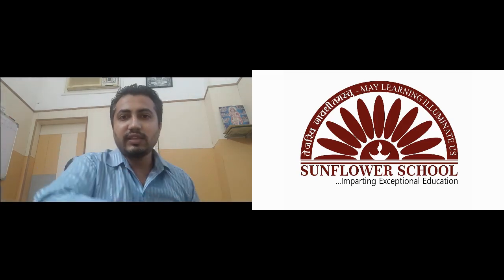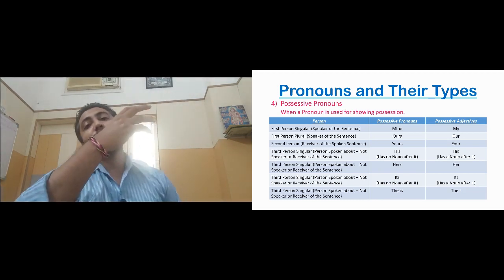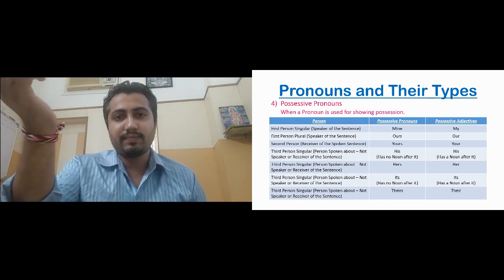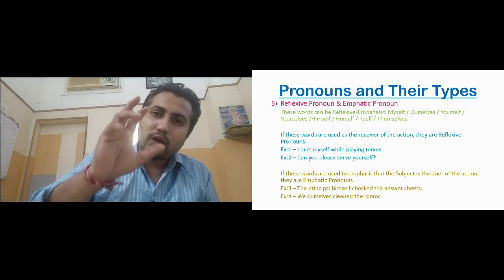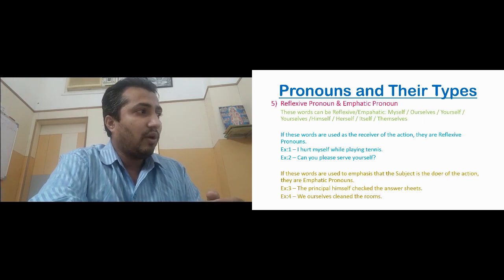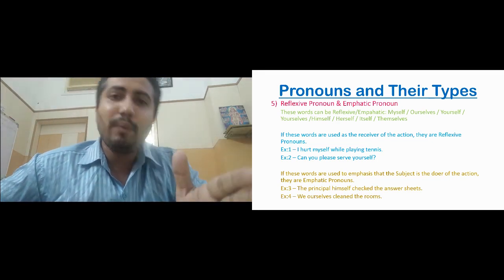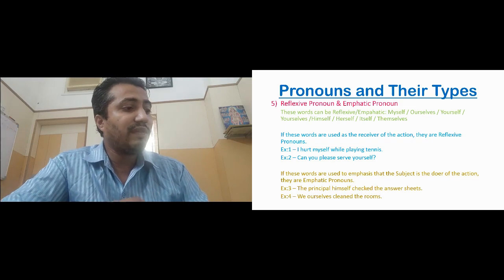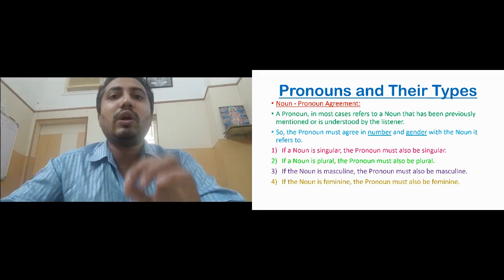V Egr 5 B Pronouns And Their Types Final 30